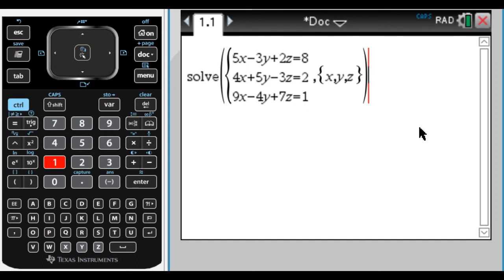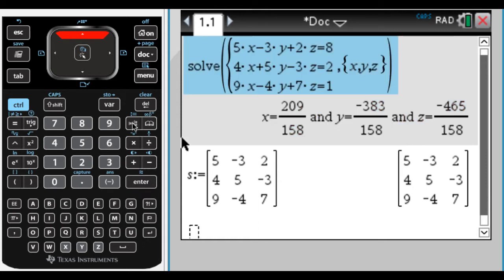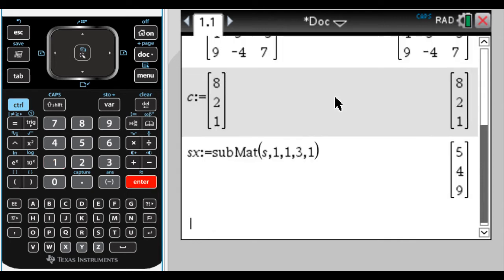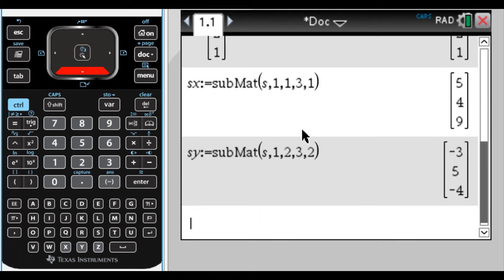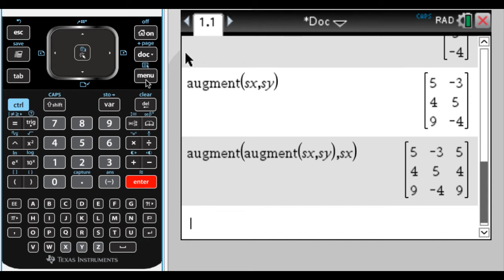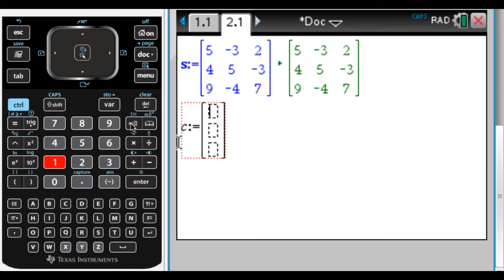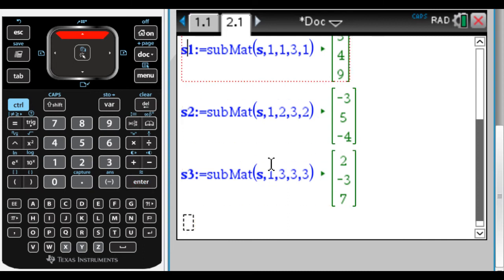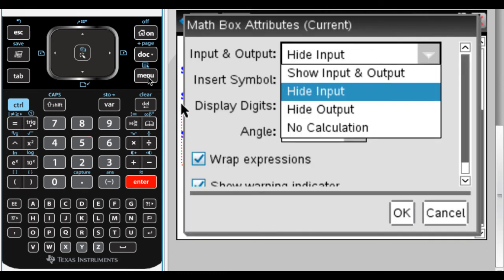Using Cramer's Rule on the TI-Nspire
In this video we set up a notes page to automatically do all the calculations of Cramer's Rule for us.  It takes a while to set up and I'm just doing it for fun, but you get to learn a lot of things about what you can do on your TI-Nspire, like creating a submatrix from a given matrix or creating an augmented matrix that merges two other matrices, so I think it's worth it.  This is a long one so here's a table of contents in case you want to jump around:

0:45 The conventions we’ll be using: s and c
1:41 Creating a submatrix
3:10 How to use augment to create a new matrix
5:11 Storing s and c on the notes page in a math box
6:22 Creating the submatrix for each of the columns of s
8:08 How to hide the output of a math box to avoid clutter
8:48 Using augment twice to create our augmented matrices
11:34 Storing and calculating the determinants we need for Cramer’s Rule
12:37 Find the values of x, y, and z in the solution to the system
13:10 Checking that what we did was correct by using reduced row-echelon form (rref)
13:51 Changing it up to do another problem and see everything change.  (Press ENTER after you make changes!)